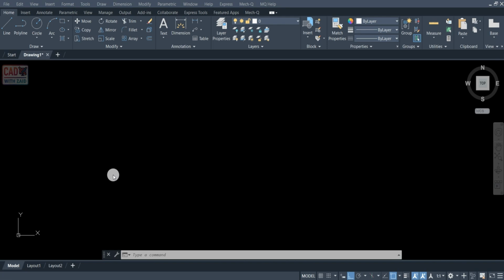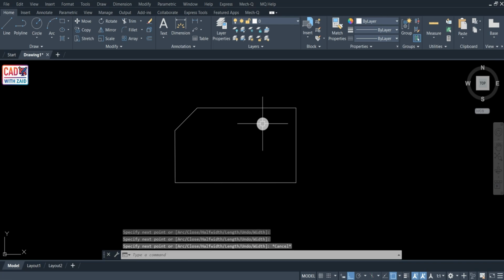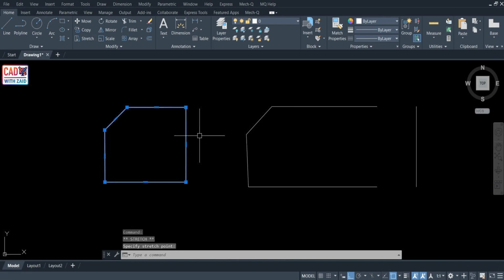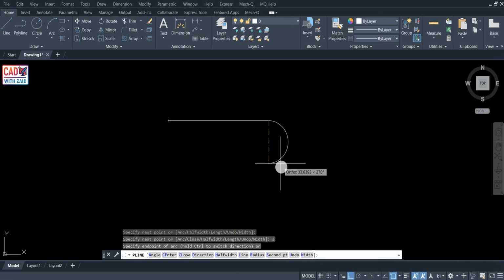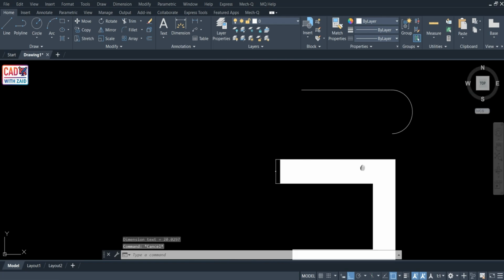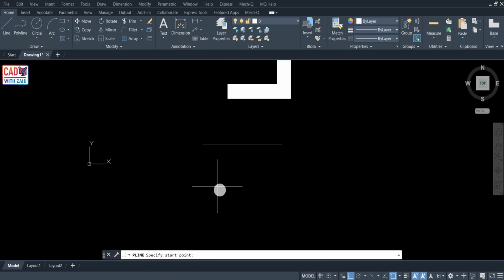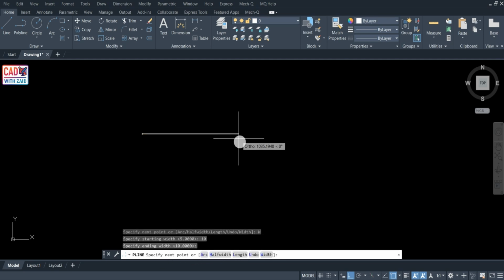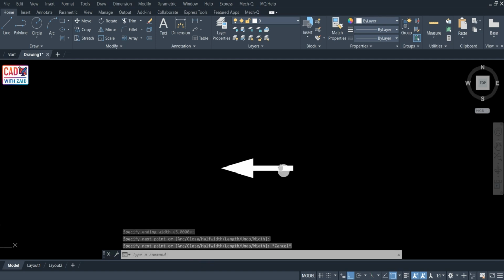How to draw a POLYLINE in AutoCAD | 2D CAD Tutorial for Beginners | Mechanical, Civil, Architecture.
Welcome to Cad With Zaid!
This channel is dedicated to teaching AutoCAD and CAD design from basic to advanced level in a simple and easy-to-understand way.

On this channel, you will learn:
✔ 2D and 3D drawing techniques
✔ Civil, Mechanical, and Architectural drawings
✔ Practical projects and real-world examples
✔ AutoCAD tips, tricks, and shortcuts
✔ Professional drafting skills

Whether you are a student, engineer, draftsman, or someone who wants to learn AutoCAD professionally, this channel is perfect for you.

📌 Learn AutoCAD step by step and become a skilled CAD designer!